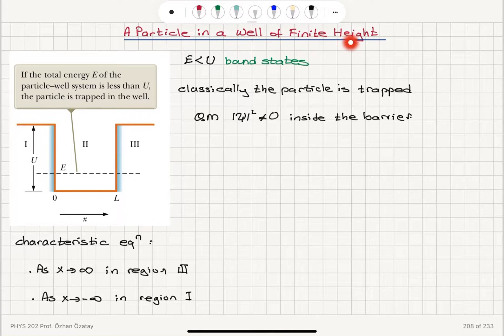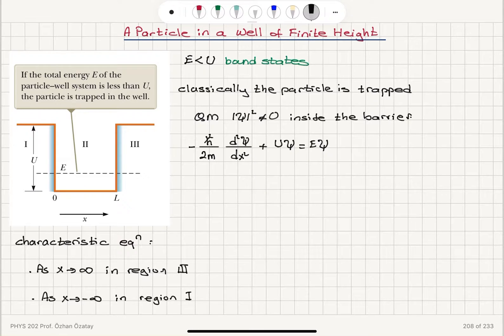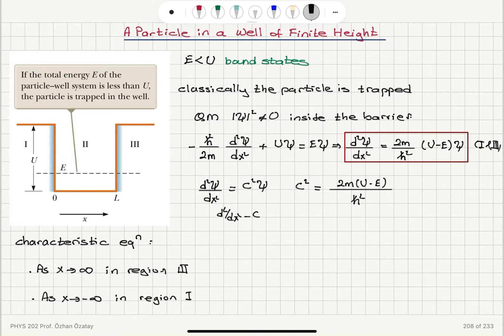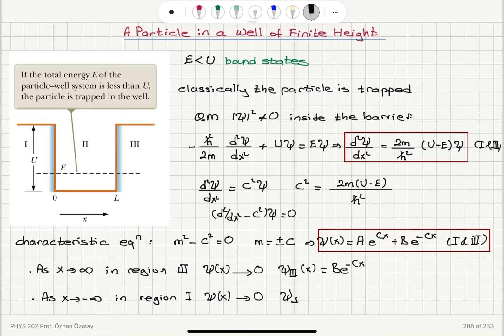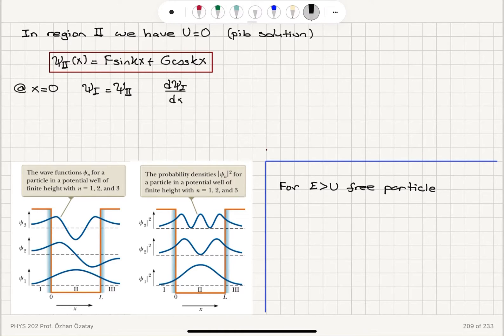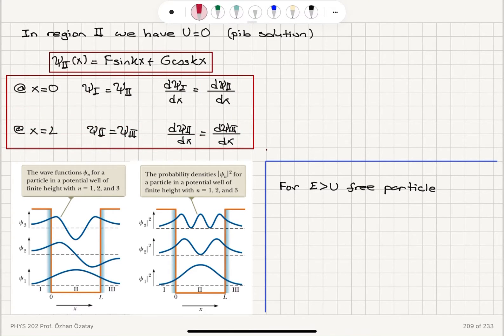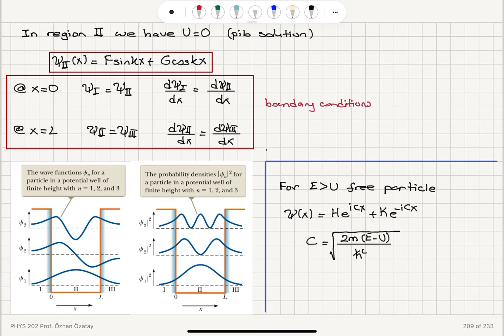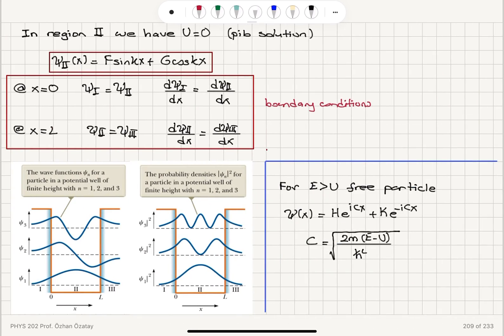Week 11-1 A Particle in a Well of Finite Height